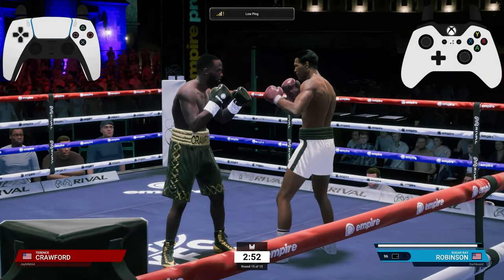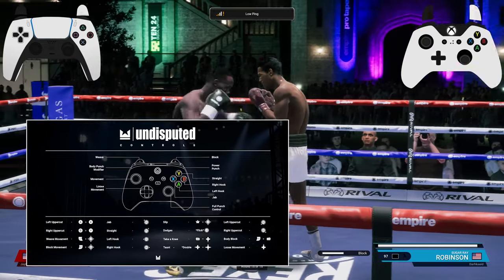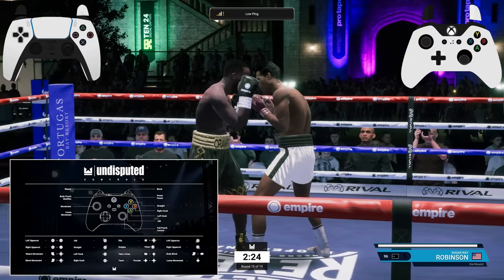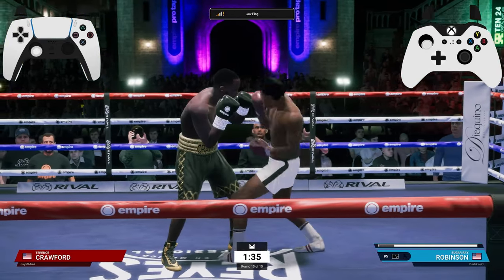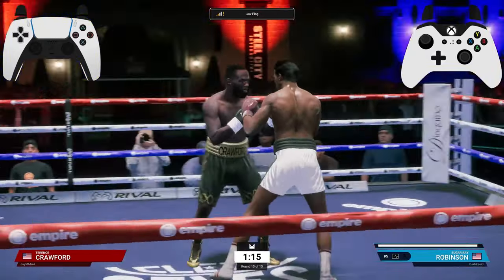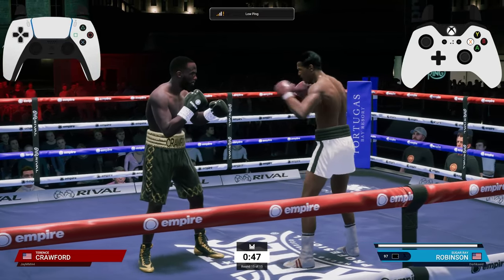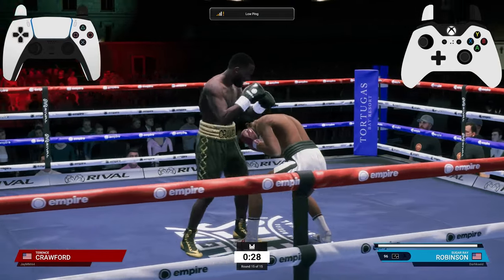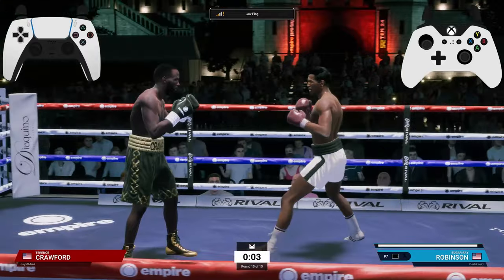How To Utilize Basic DEFENSE In Undisputed! (Undisputed Tips & Tricks)